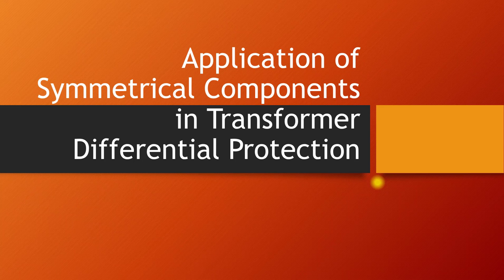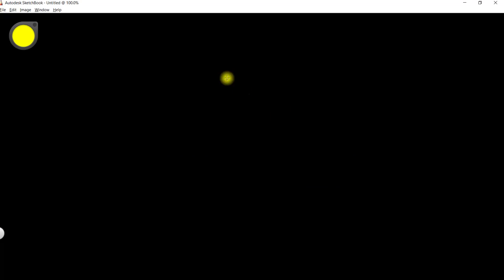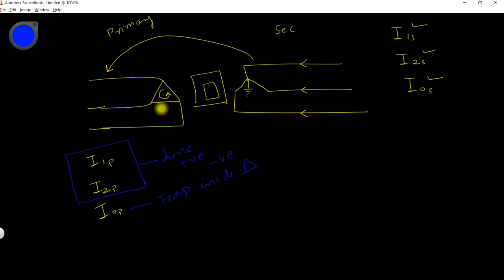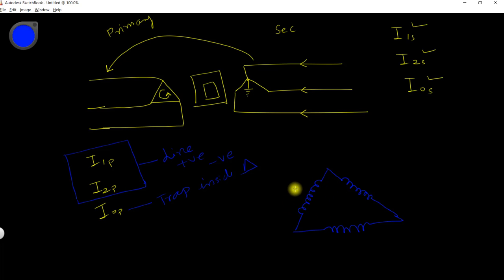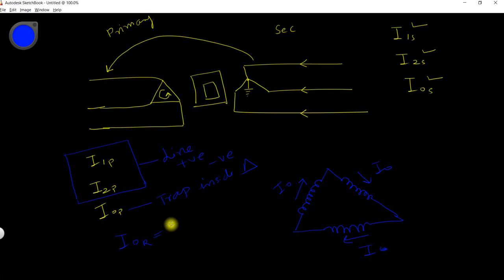Application of symmetrical components to transformer differential protection, 3I0 Filtering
Zero Sequence in Differential Protection
In transformer differential protection, not accounting the zero sequence currents into consideration may result to misoperation. This is especially true for wye-delta, and delta-wye connected transformers on ground through-faults where zero sequence currents are present.